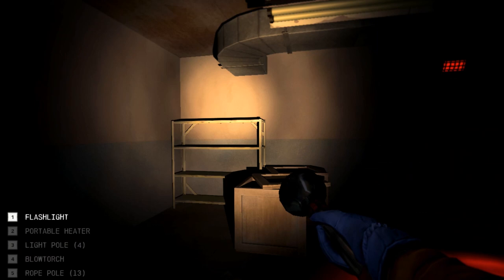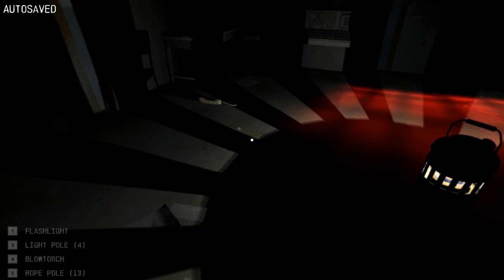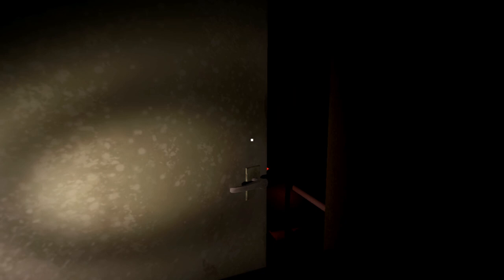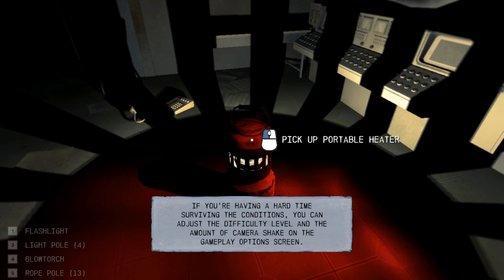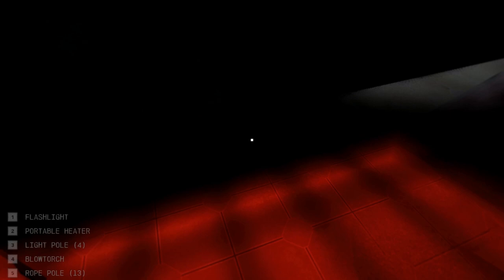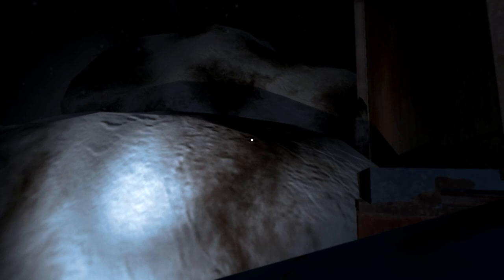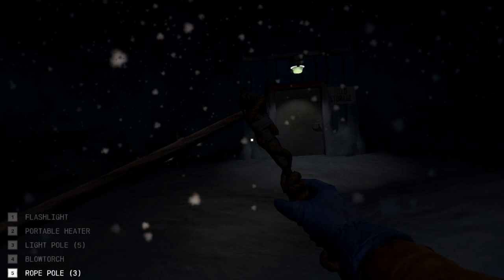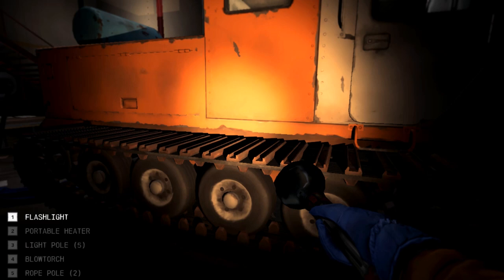Near Death - #4 - Where the Hell Am I!?!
Stumpt Rik plays Near Death! In this survival game, the elements are the enemy, as we try and survive after crash landing in an abandoned research station.